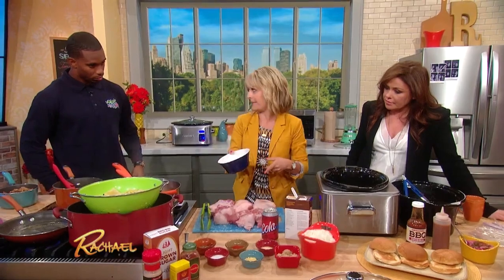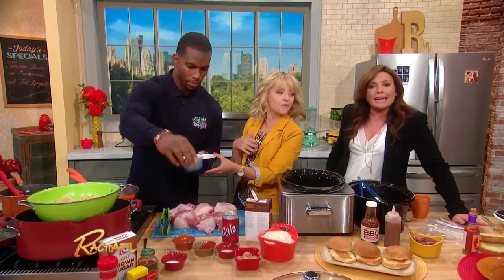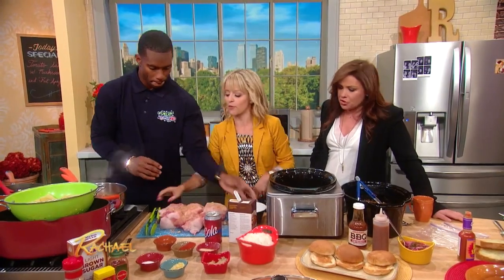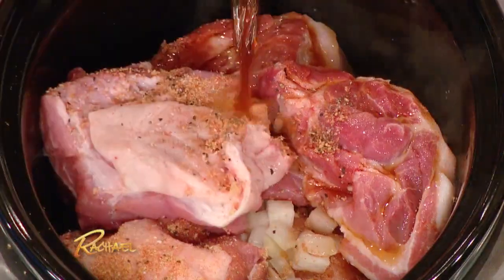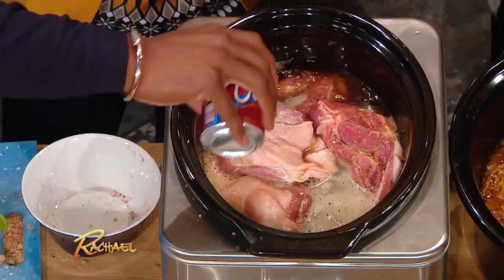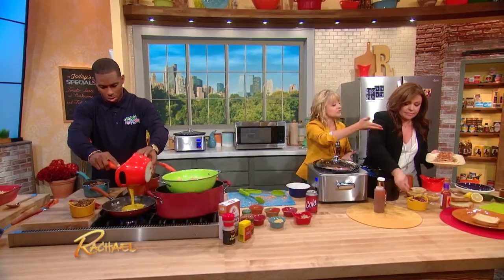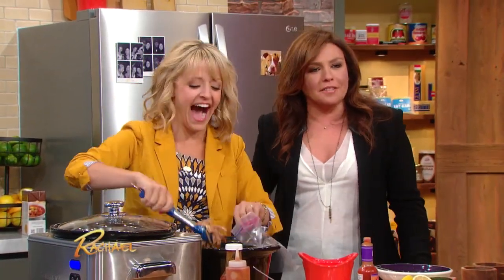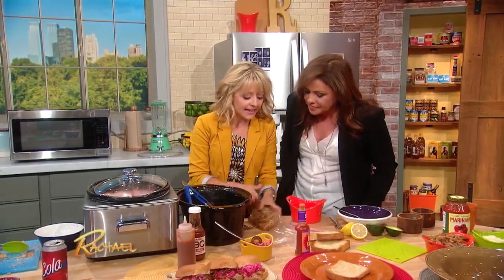Kelsey Nixon’s Slow Cooker Pulled Pork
Kelsey Nixon is cooking up 5 meals in 1 slow cooker!